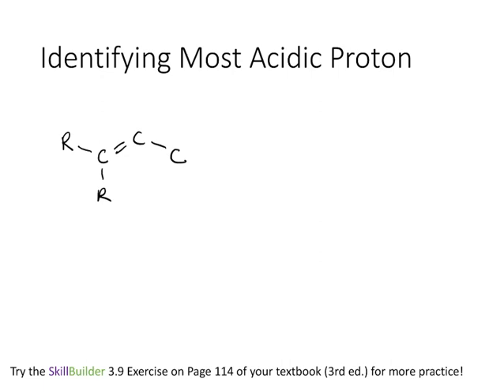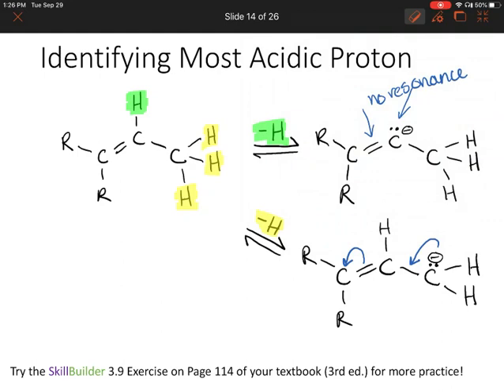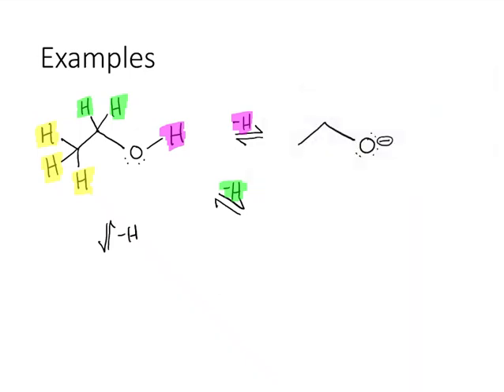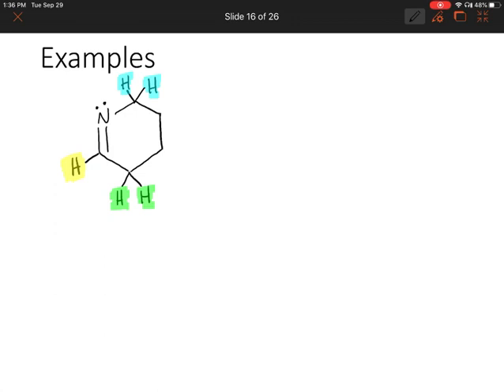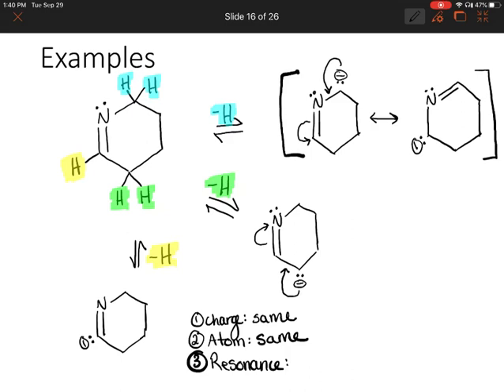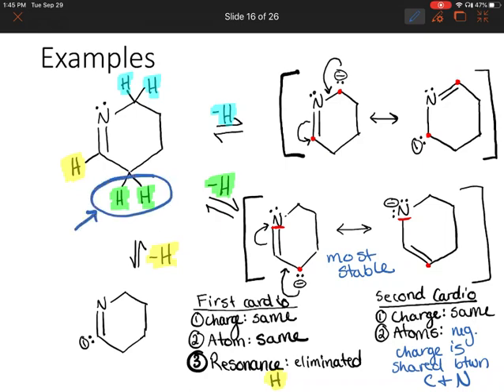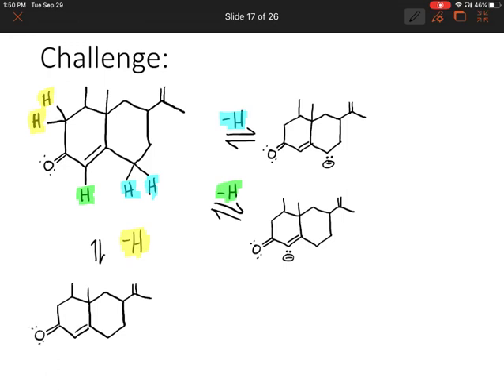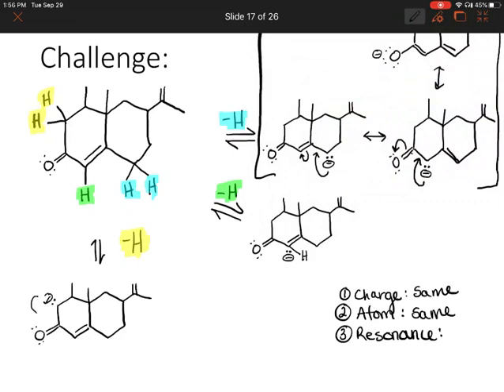TCC CHEM& 261 Identifying the Most Acidic Proton on a Molecule